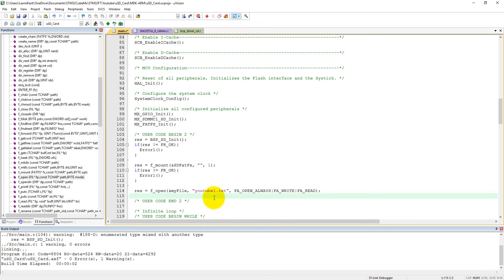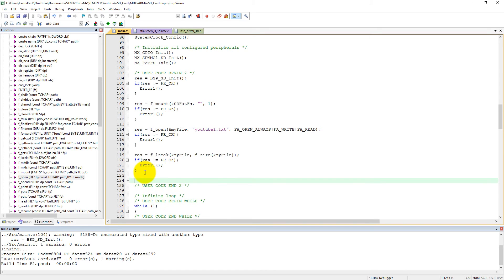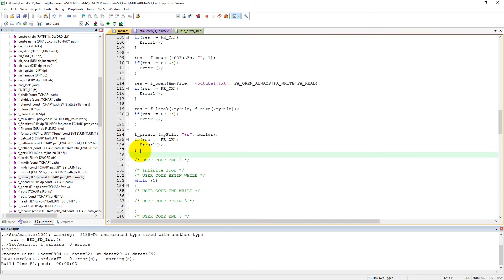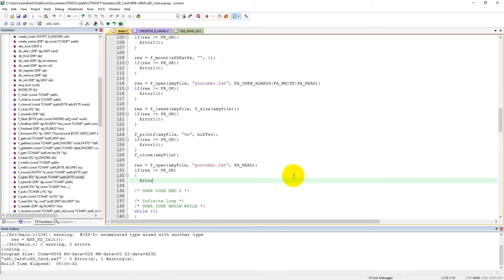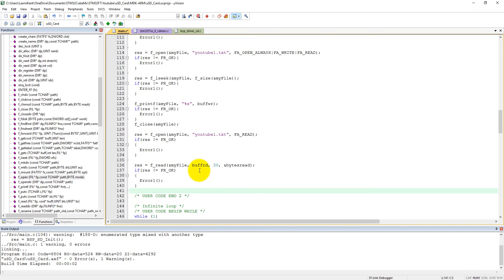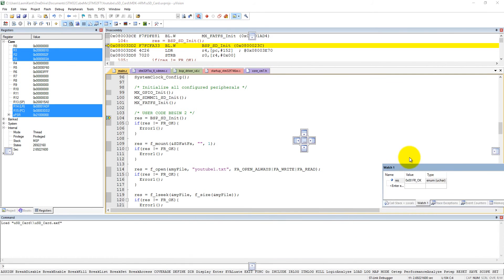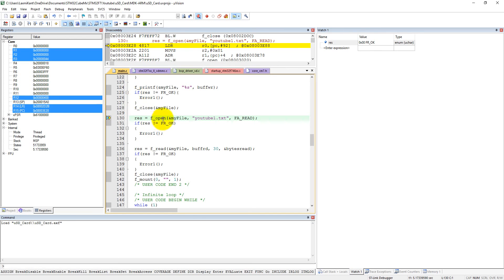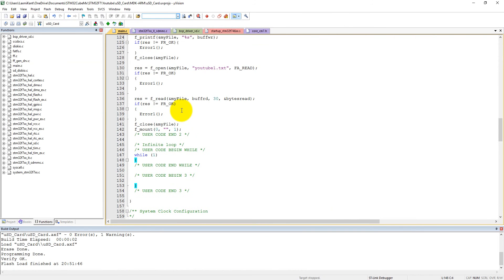14 SD Card Programming on STM32F7 Discovery Board using Keil uVision